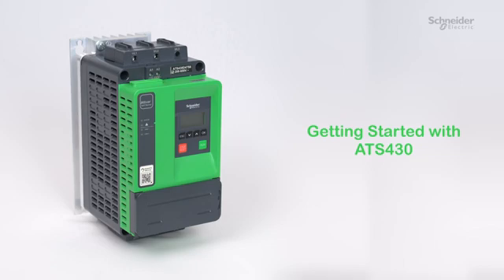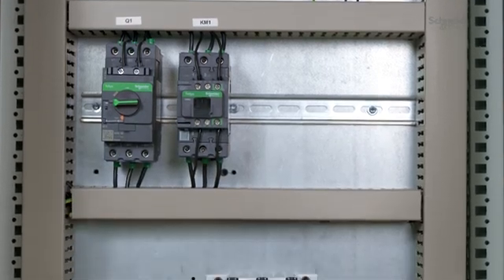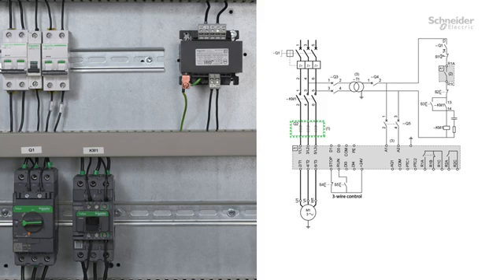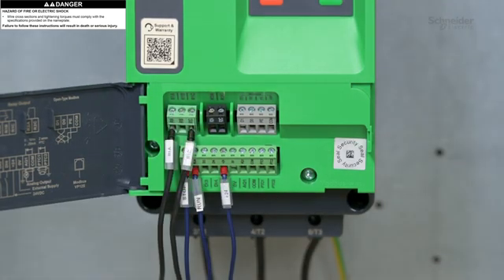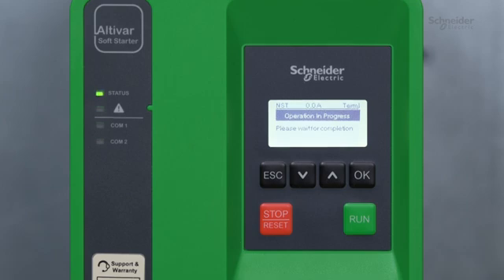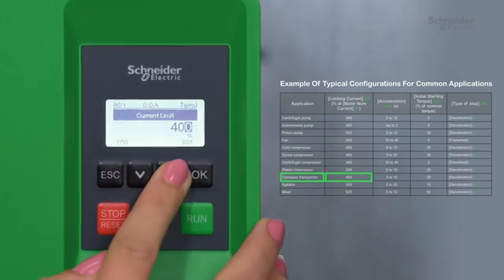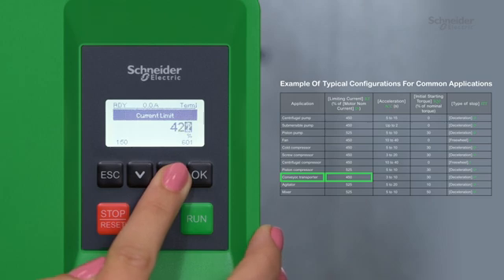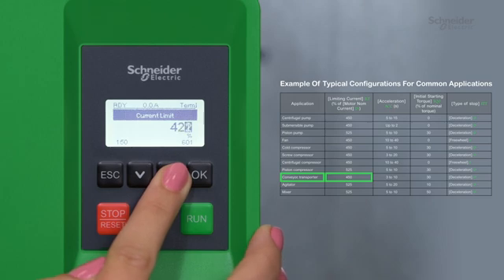Getting Started with ATS430 | Schneider Electric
In this video, we will demonstrate the process of unboxing and complete setup of your ATS430, which includes wiring, configuration, and installation. Thanks to this video you will be able to integrate your ATS430 into your systems !

🔔 Timestamps:
00:00 - Introduction
00:31 - Unpacking
00:58 - Mounting
02:33 - Wiring
03:35 - Commissioning
07:54 - Status LEDs and Troubleshooting

🔗More Altivar Soft Starter ATS430 "How to" videos :
How to Configure the Cybersecurity Applied to ATS430 ?

Join us as we explore the features and functionalities of ATS430 !

👋 GET TO KNOW US BETTER